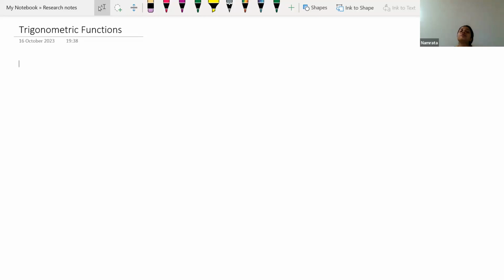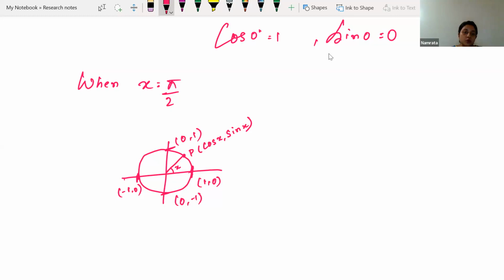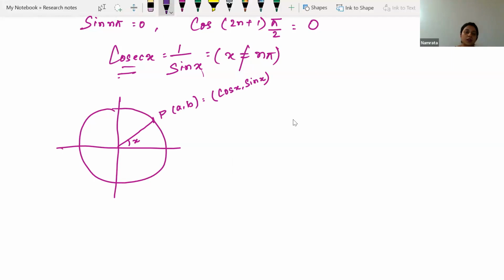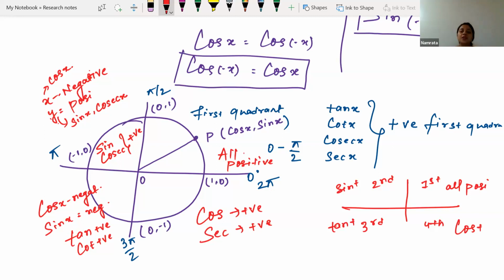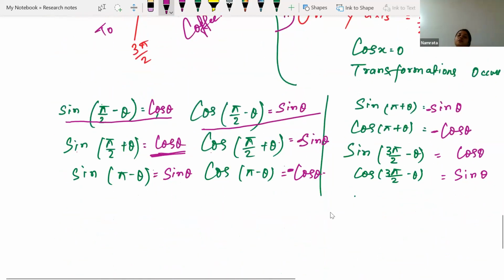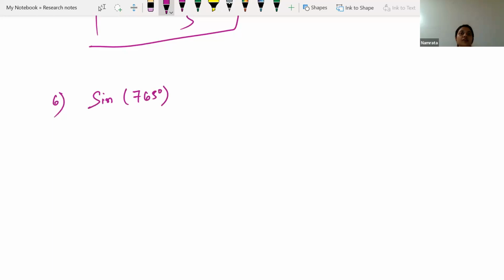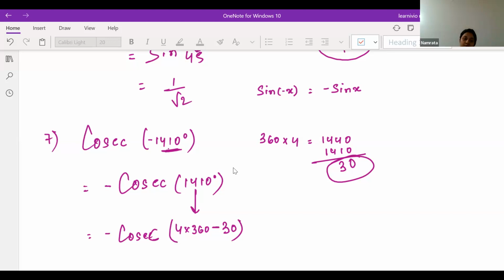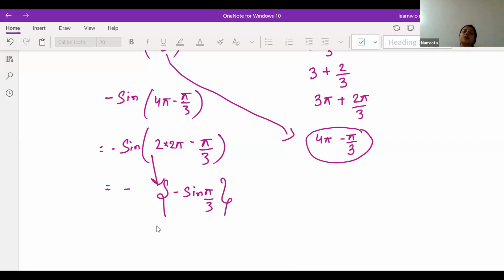Learnivio | Introduction to Trigonometric Function | Lect 11th M2 16-10-2023